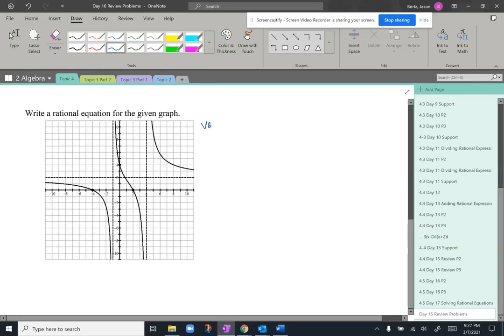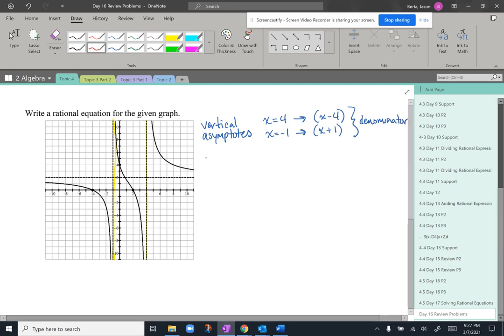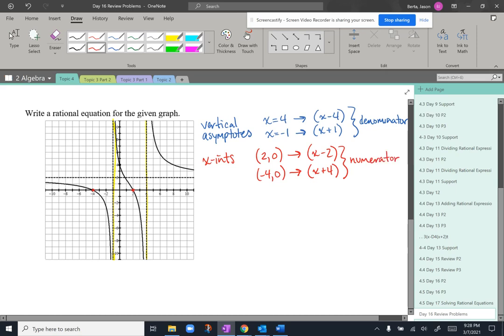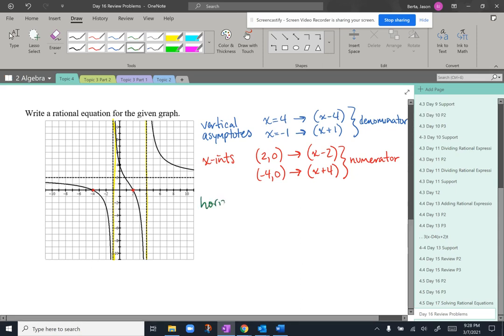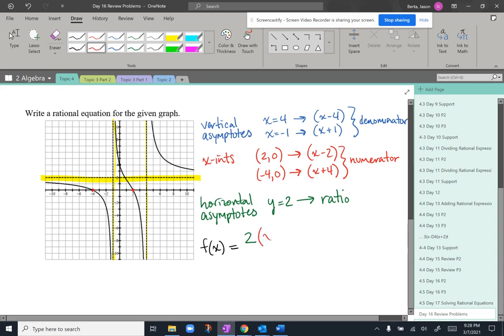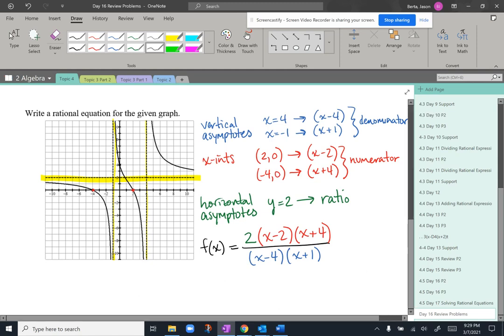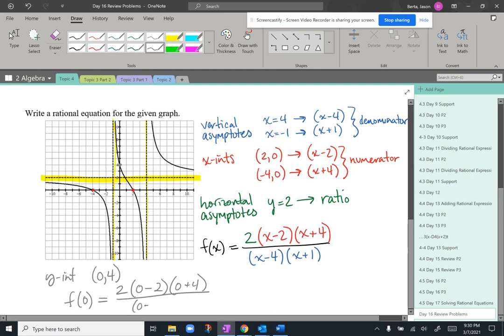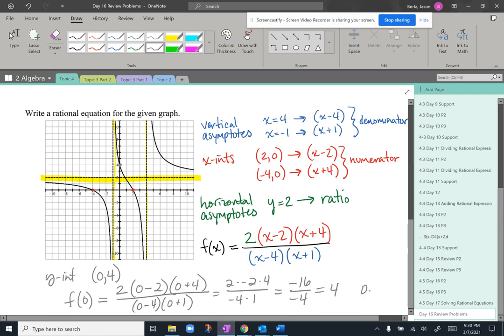Write a rational equation for the given graph